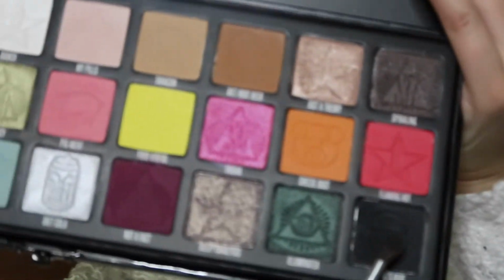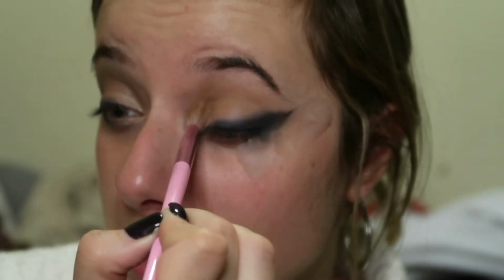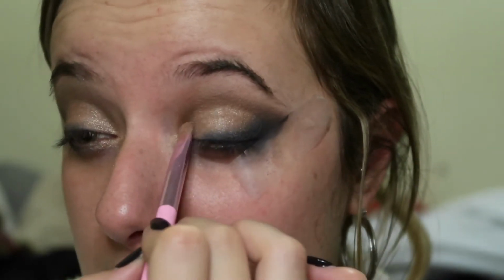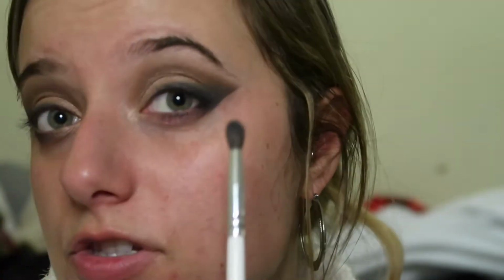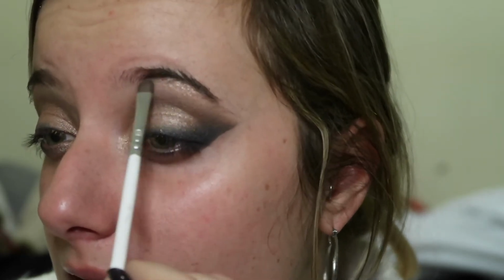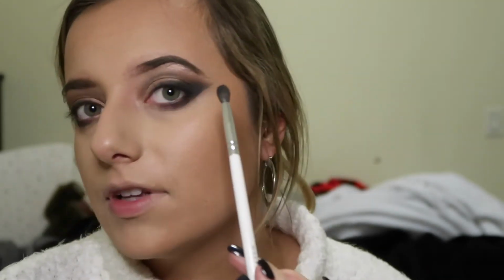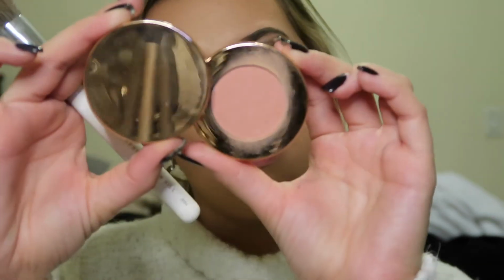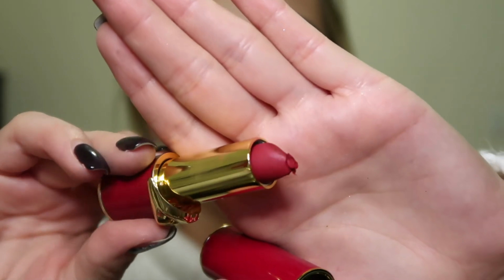12 DAYS OF MAKEUP | DAY 4 : HOLIDAY GLAM TUTORIAL | sydney scavello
Welcome to day 4 of 12 days of makeup!!  Today I am going a full holiday glam.  its elegant. its classy. and its SEXY.  I love the way this turned out, especially with the red lip. Let me know what you think!

Instylish.com

Miaadora.com